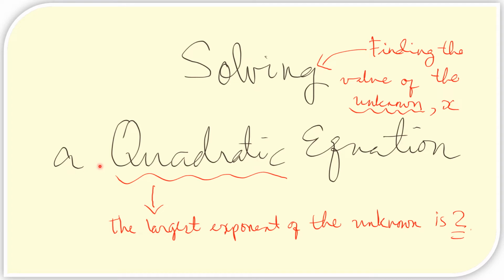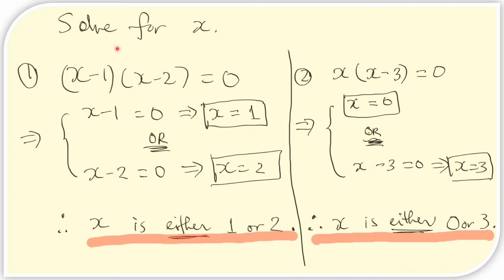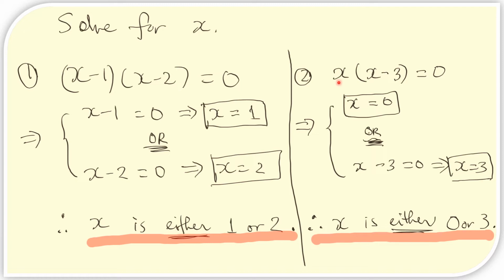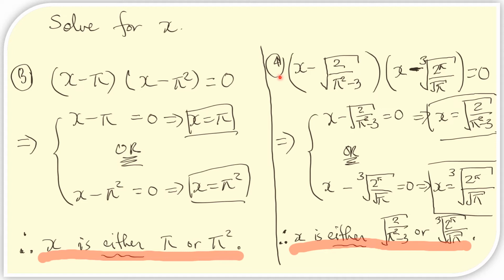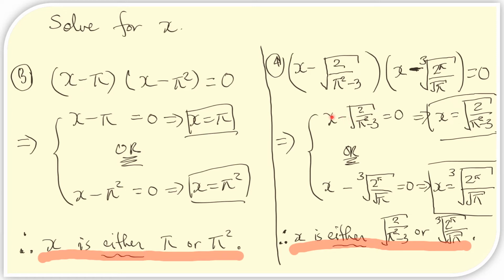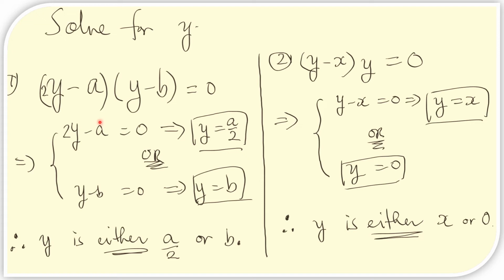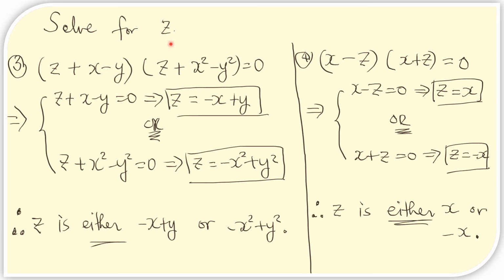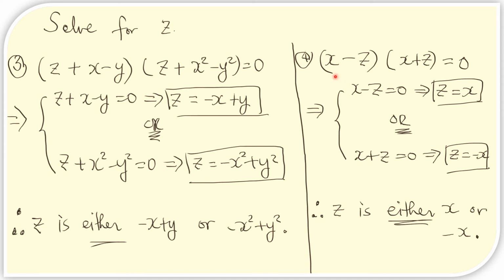How to Solve a Quadratic Equation in Factored Form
In this video, we show how to solve a factored quadratic equation in one variable. We apply the zero product property.

quadratic equations
factored quadratic
one variable
algebra

If you're feeling generous, support me through this link  ;-)